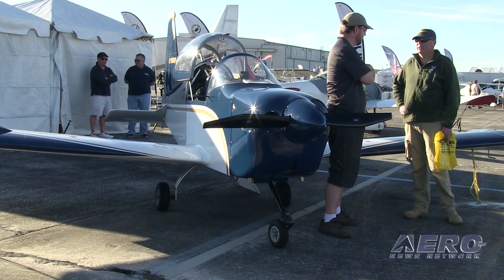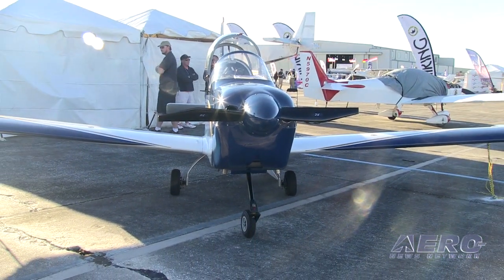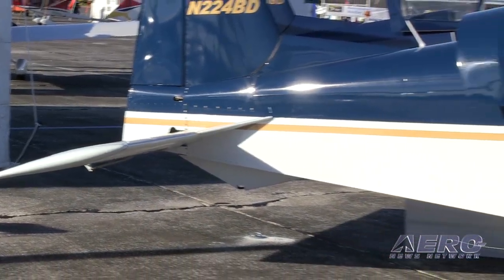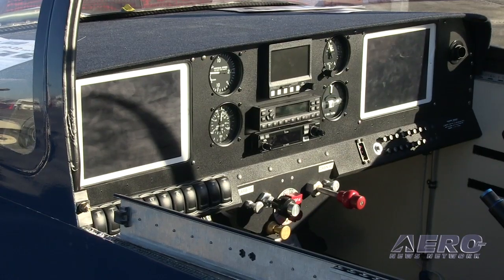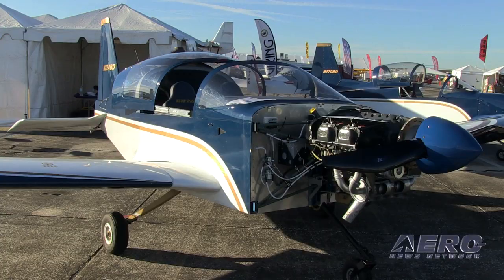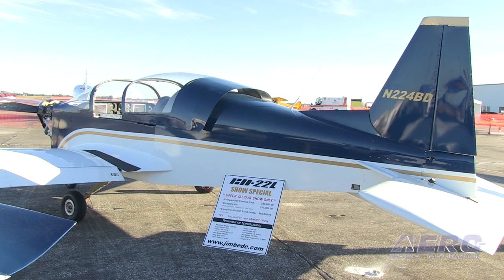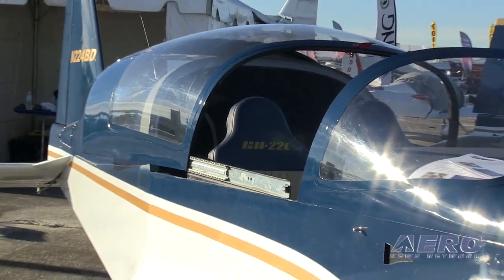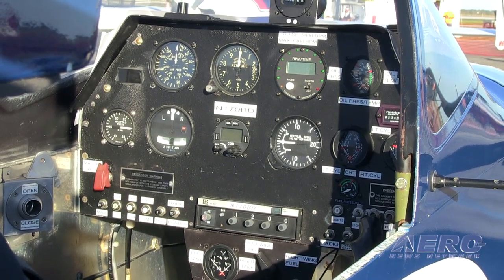Aero-TV: The BD-17 And BD-22 - BedeCorp’s LSA Offerings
Single and Two-Place LSA Offerings Offer Easy Construction, Economical Operation

While at EAA AirVenture 2014, ANN News Editor, Tom Patton, visited with the President of BedeCorp, James Bede, about their line of aircraft that were on display. Tom’s first question was about the Bede 22. He pointed out that it seems similar to the Bede design that later became the American Yankee, and he asked about the similarities.

Bede pointed out that it uses a bonded honeycomb structure similar to the American Yankee but that the production process is simpler. In the video, he goes on to explain the differences between the processes. Another difference between this airplane and the original Bede design is that this aircraft qualifies as an LSA.

Tom next moved on to the Bede 18 which is a sporty looking single place airplane. Bede said the primary purpose of single-place airplane was to allow an inexpensive option for someone that wants to build flying time. The engine in this prototype only burns about 3 ½ gallons of fuel per hour yet still provides a decent cruise speed for traveling.

Bede also spent some time talking about their build-centers to help builders get a start on their Bede building projects. In the video you’ll learn about the airplanes they now produce and you’ll take a look at plans for future airplane development.

Aero-TV is a production of the Internationally syndicated Aero-News Network. Seen worldwide by hundreds of thousands of aviators and aviation adherents, Aero-TV has produced nearly 2000 aviation and feature programs, including several hundred episodes of our thrice-weekly aviation news program, AIRBORNE, hosted by Ashley Hale. Parent company, Aero-News Network, has the most aggressive and intensive editorial profile of any aviation news organization and has published nearly 200,000 news and feature stories since its inception -- having pioneered the online 24/7 aviation new-media model that so many have emulated.